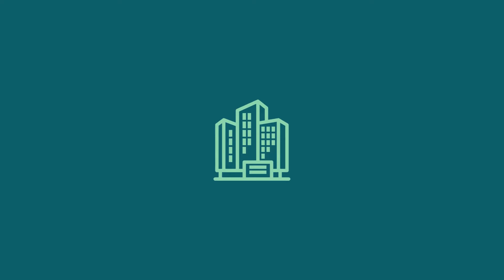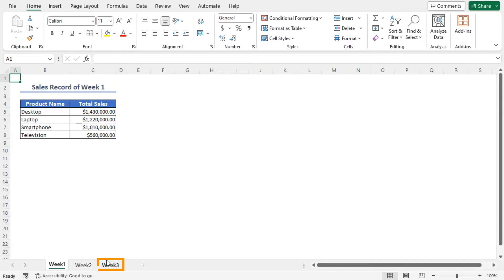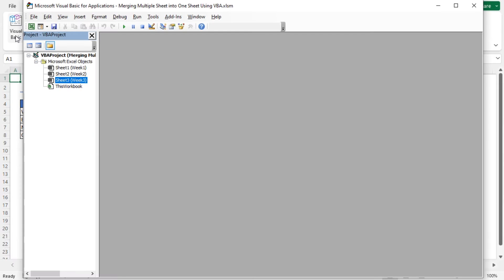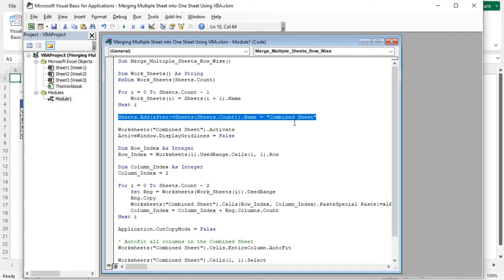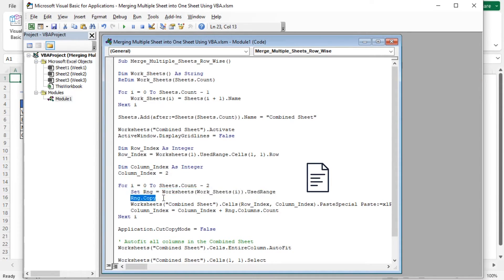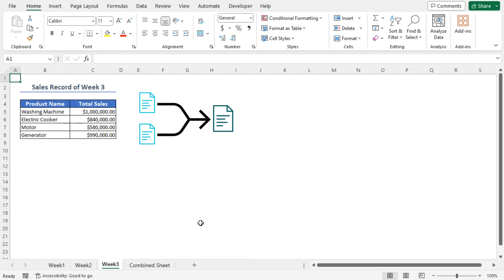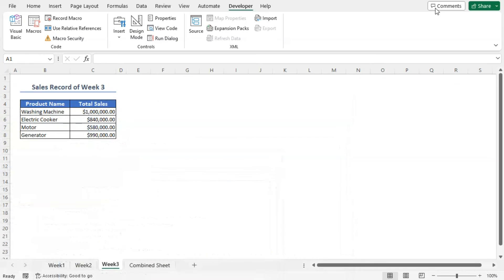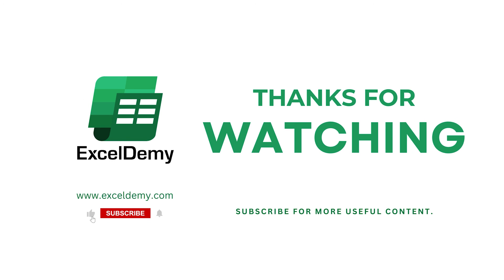How to Merge Multiple Sheets into One Sheet with Excel VBA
In this video, I'll guide you through two methods to merge multiple sheets into one with Excel VBA. You'll learn about merging multiple sheets in the row-wise and column-wise directions. Merging multiple sheets enables you to achieve consistency and accuracy, allowing you to automate repetitive tasks, manage large datasets, and identify errors. With practical examples and step-by-step instructions, you can effortlessly merge multiple sheets into one sheet with VBA in your Excel spreadsheets.

✨ ⯆ Resources:
Alt+F11 - To open Visual Basic
Alt+F8 - To display the Macro dialog box

0:00 - Intro
1: 12 - Using VBA row-wise
4:00 - Using VBA column-wise